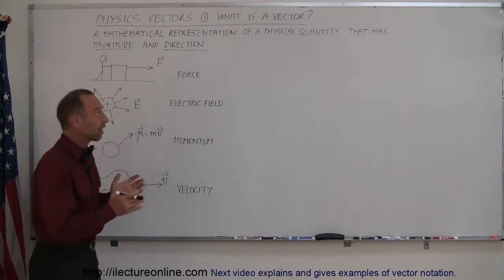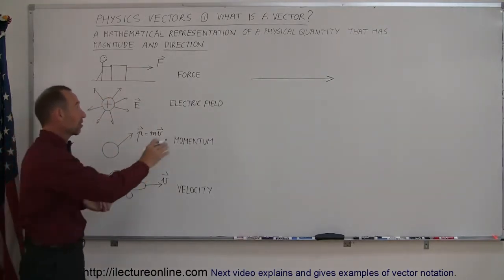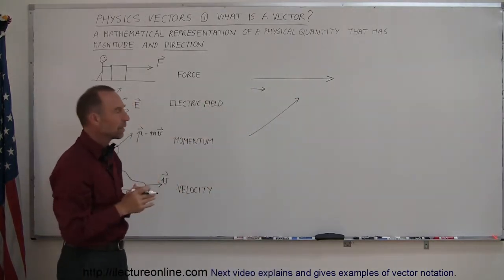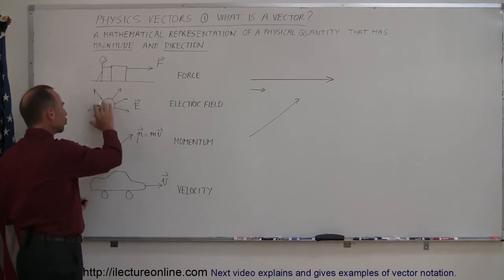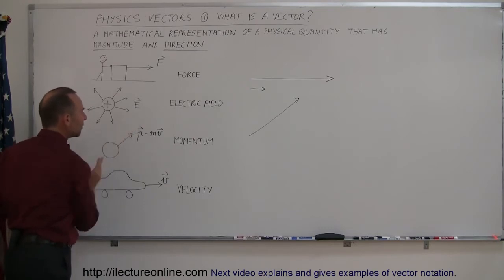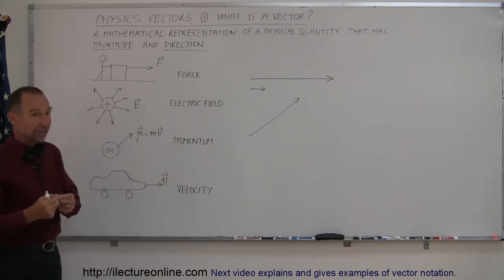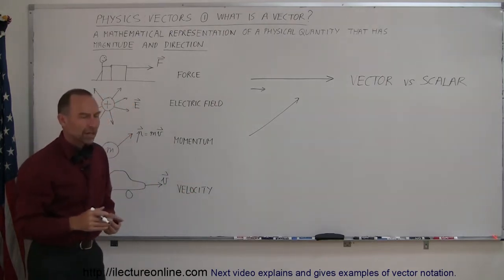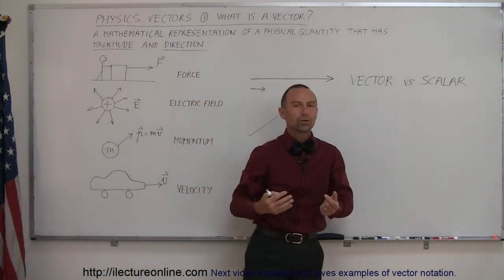Physics Mechanics Vectors 1 of 21 What Is A Vector